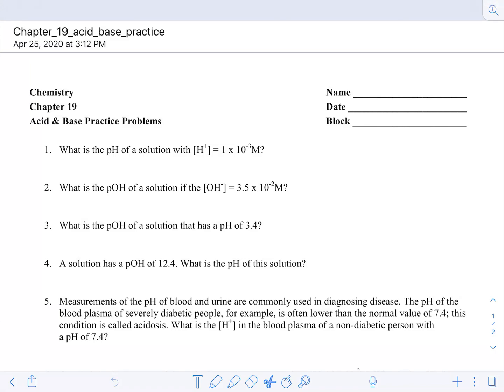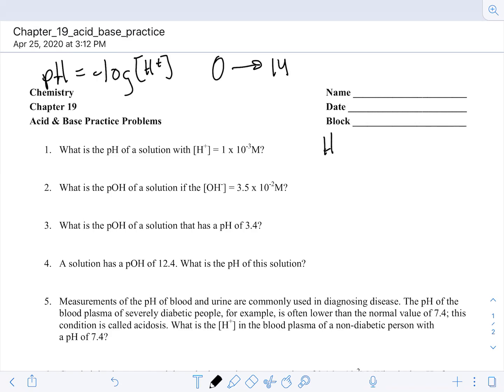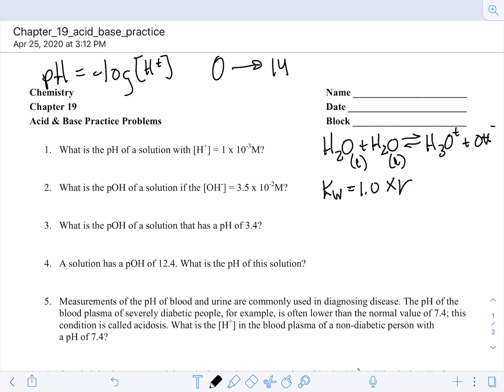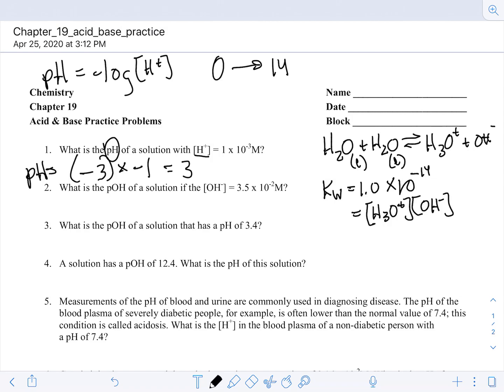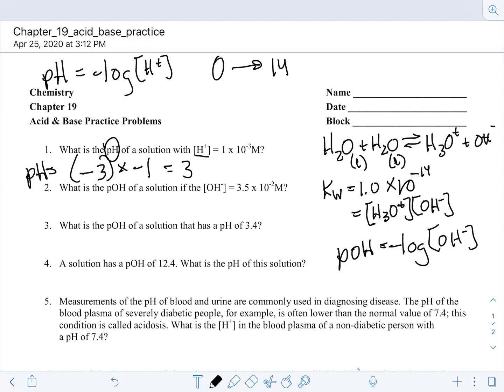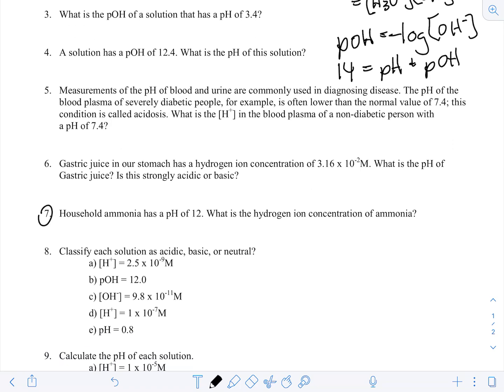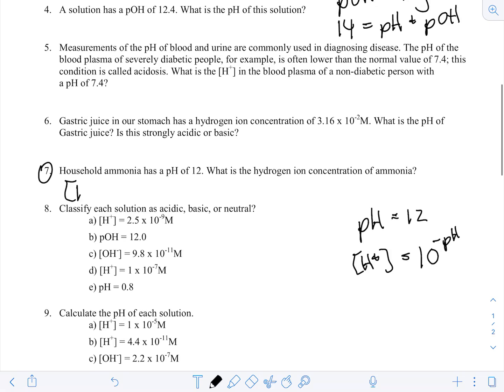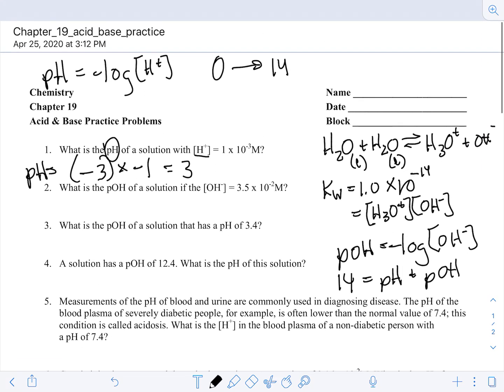pH/pOH and Kw Notes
This video describes how to calculate pH, pOH, [H+] and [OH-]